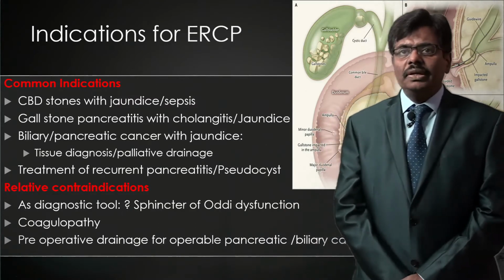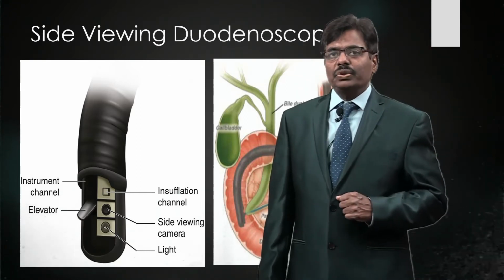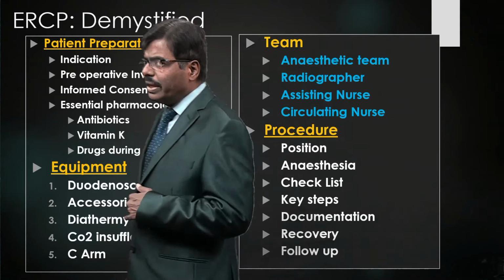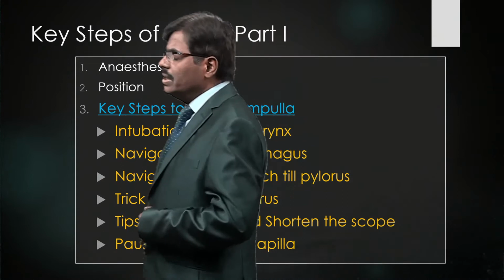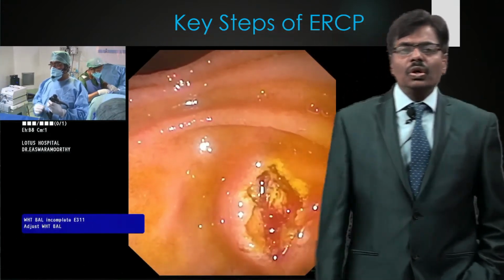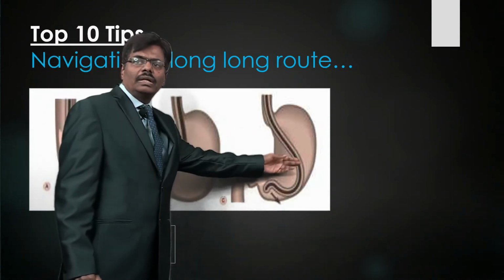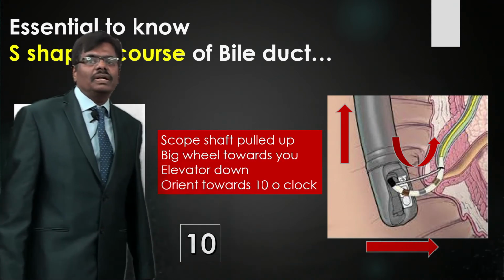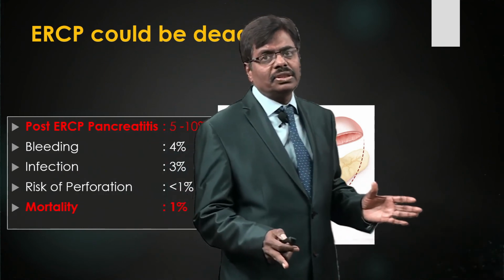SEM ERCP Master Class - Module 2 : ERCP - Demystified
Topic: ERCP - Demystified

Lectured By:
DR.S.EASWARAMOORTHY MS
CONSULTANT SURGEON
LOTUS HOSPITAL, ERODE, TN